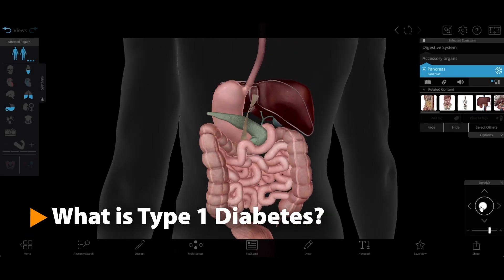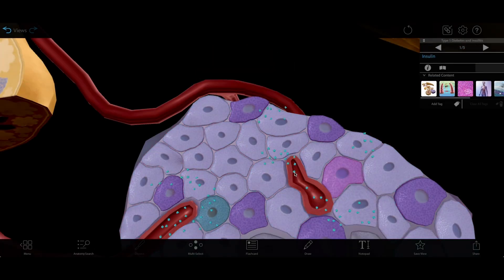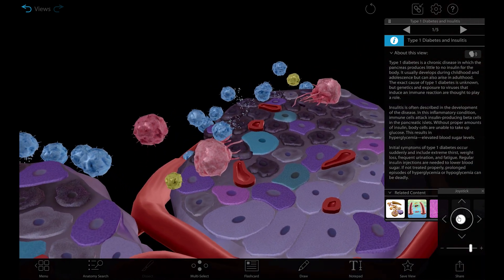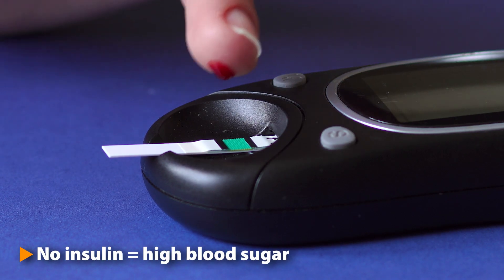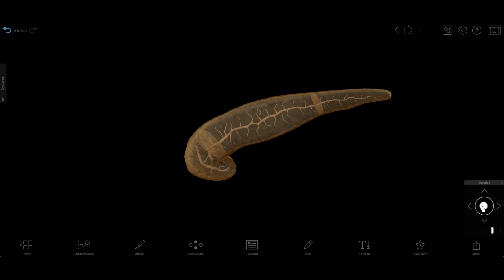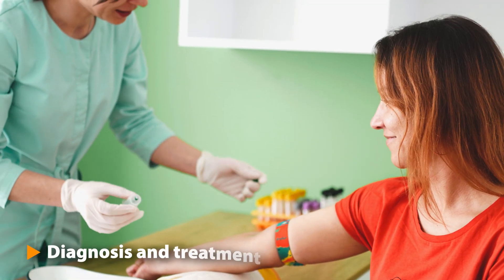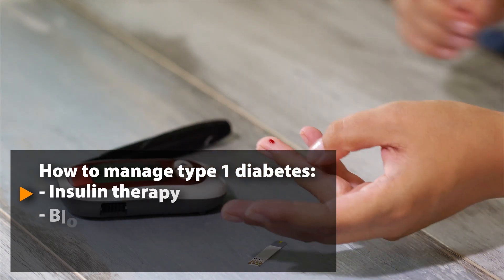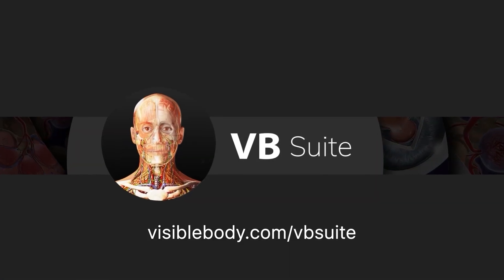Visible Body | What is Type 1 Diabetes?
In this video, we'll go over what Type 1 Diabetes is, and we'll zoom in on a 3D model of a pancreas with diabetes to examine how insulin production is impaired.